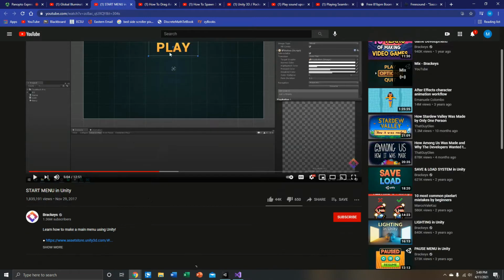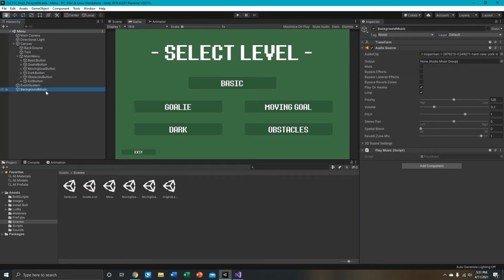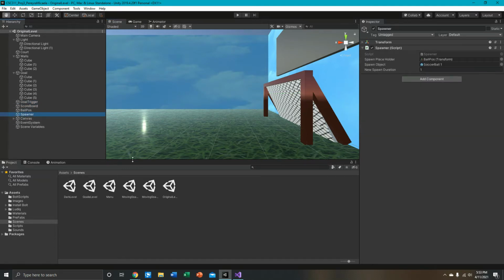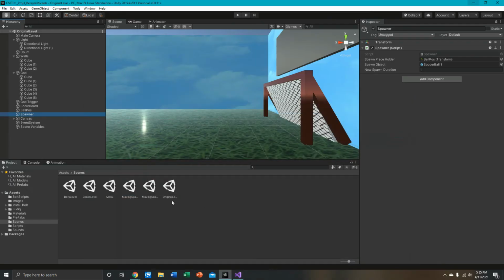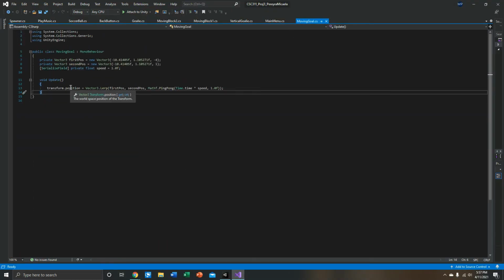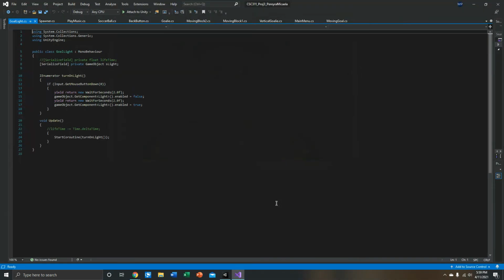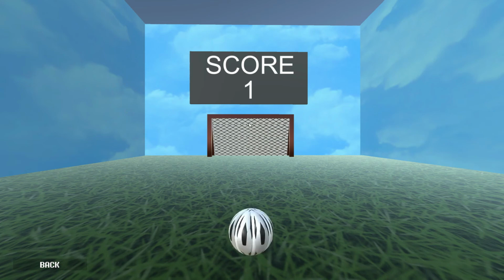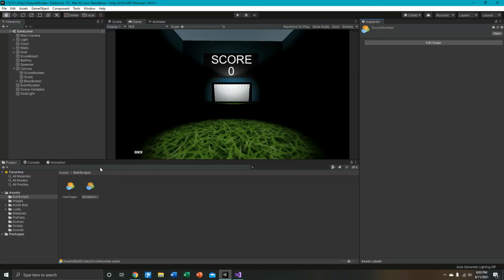CSC311_PereyraMicaela_PhysicsGame